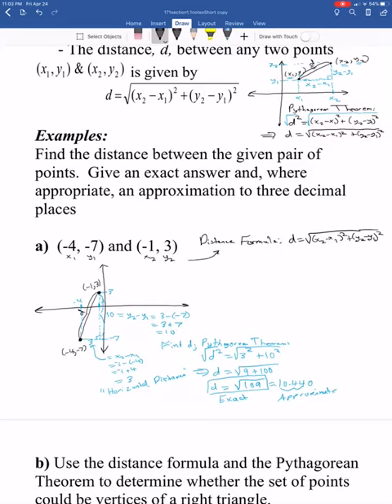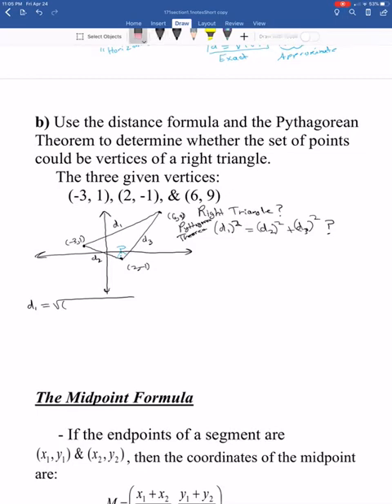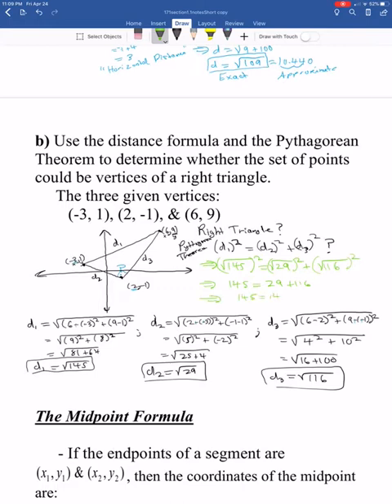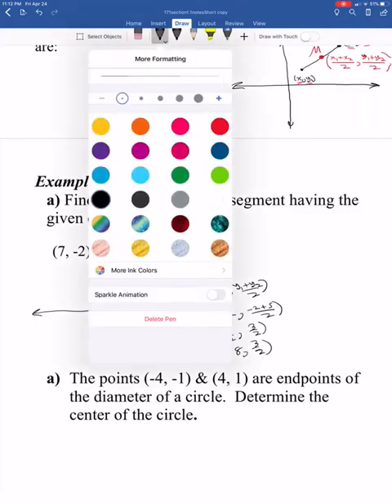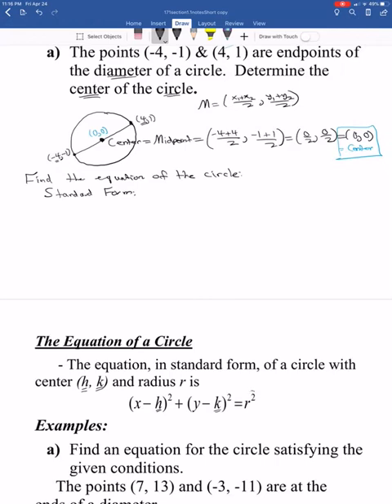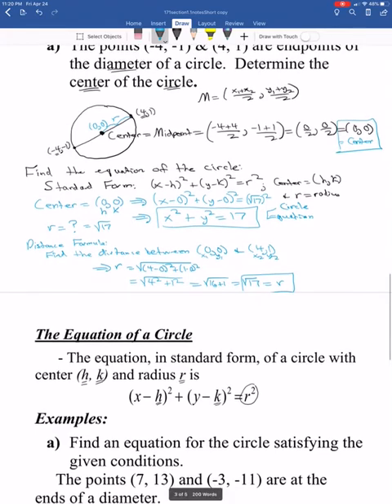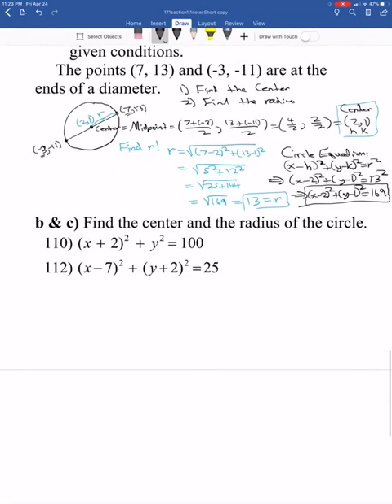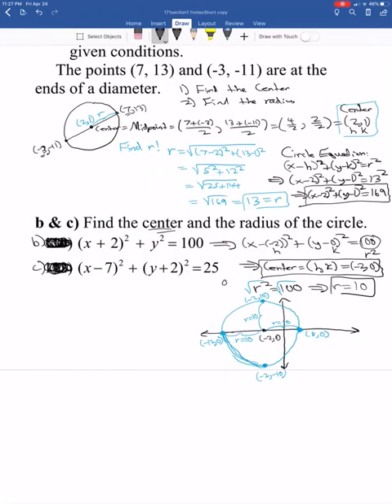Section 1.1 Lecture Video